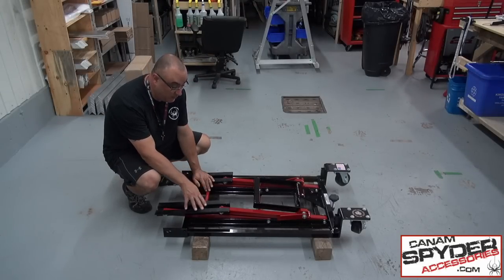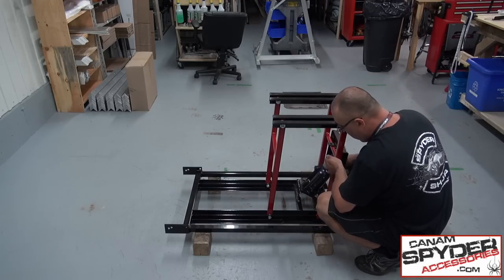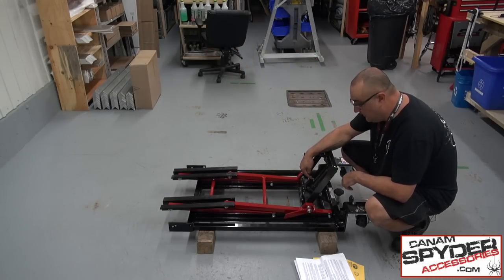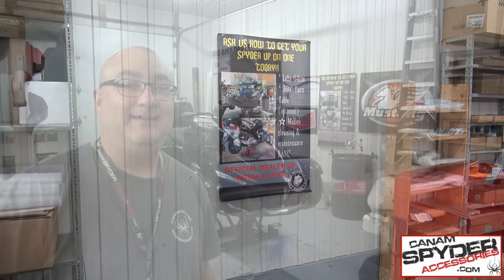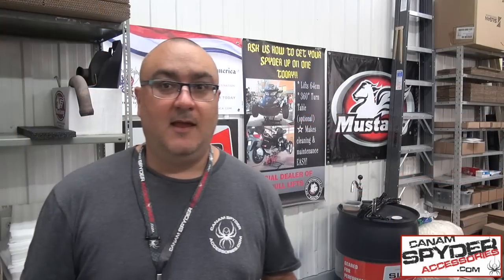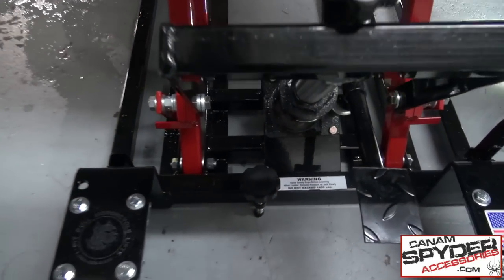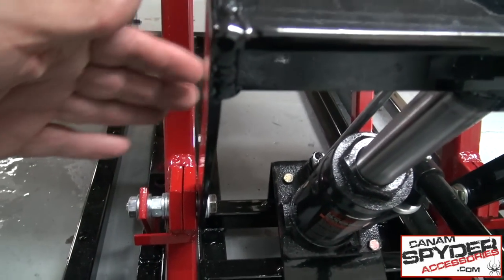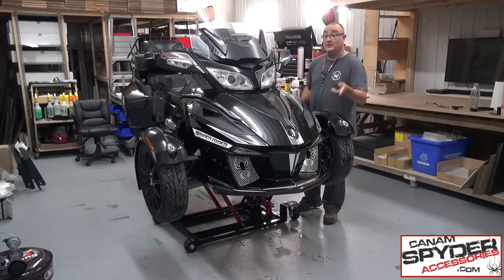The best Can Am Spyder lift on the market !!! Pitbull Motorcycle lifts. The Spyder Shop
Sorry this product is discontinued.

In this video we do the unboxing and assembly of the best Can Am Spyder lift on the market, the Pitbull motorcycle lift.